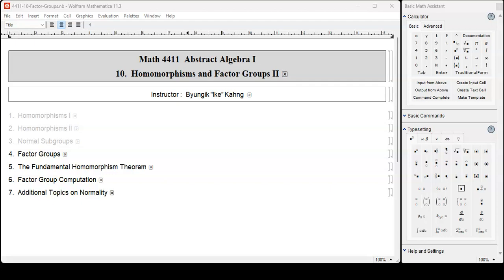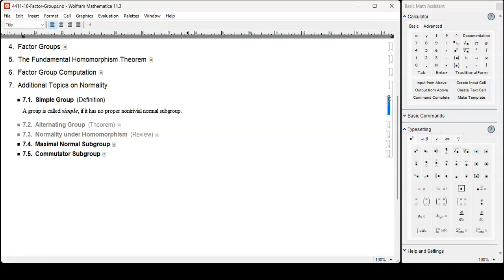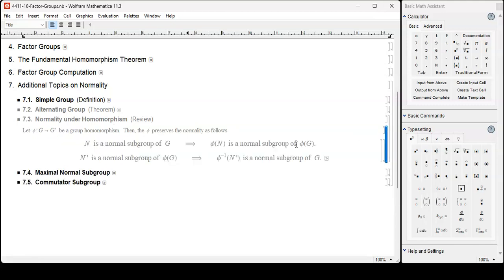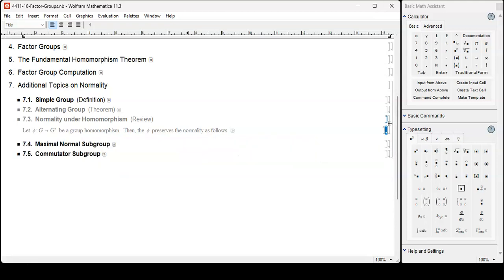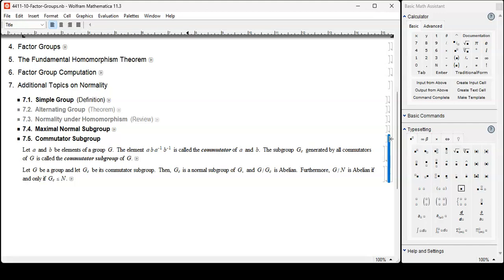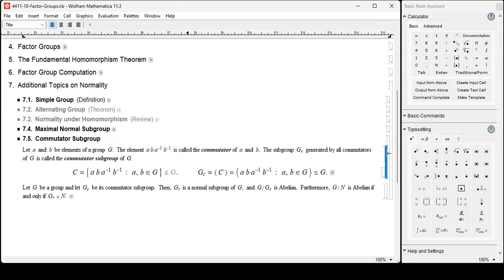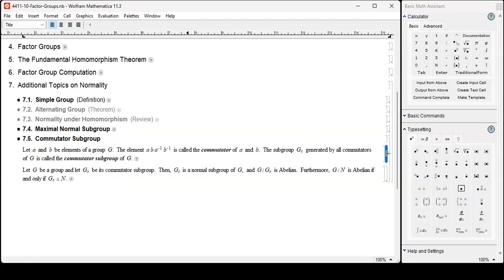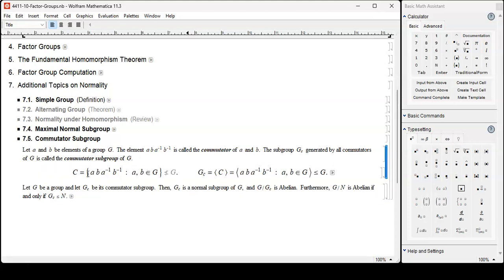4411-10-07 Additional Topics (optional)